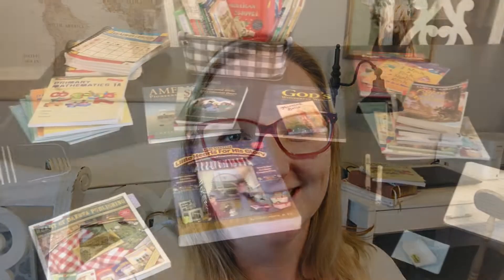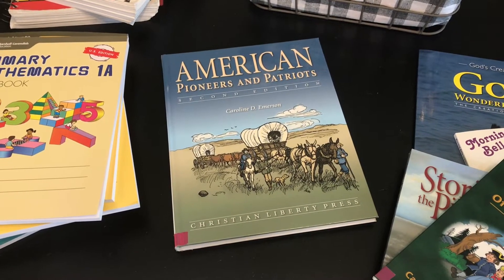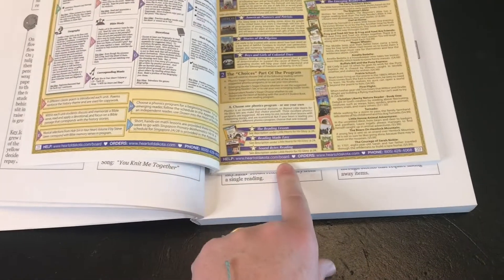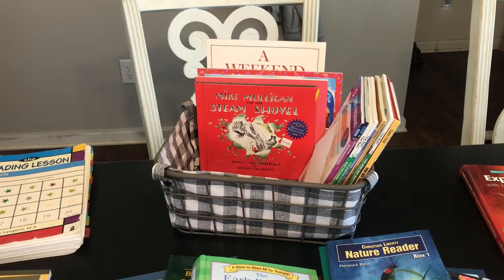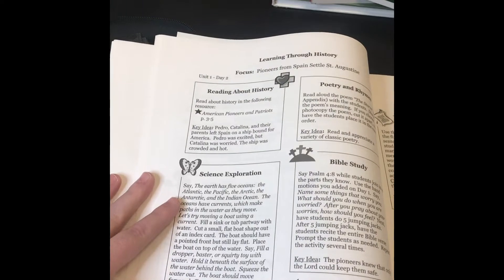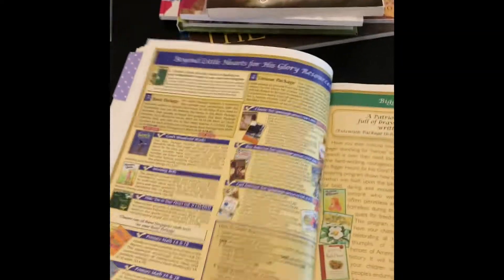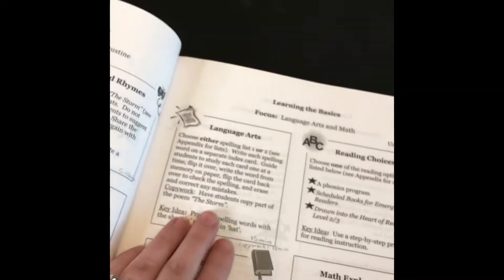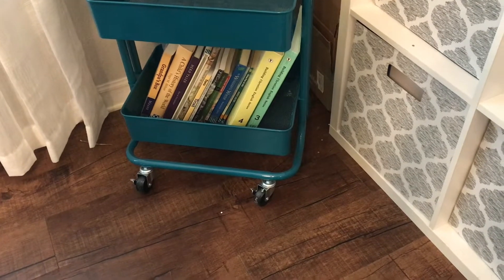Curriculum Picks: Heart of Dakota's Beyond Little Hearts for His Glory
Curriculum picks for my 1st and 2nd grade boys, Heart of Dakota's Beyond Little Hearts for His Glory. I'm looking forward to enjoying this Charlotte Mason, unit study style curriculum this year. I've done in the past with my two little girls and now I'm preparing to do it again with my little boys.

Mentioned in the video:

Sticky Tabs
Brian Cleary Nouns book
Brian Cleary Verbs book: couldn't find a link, you may have to find this in your local library